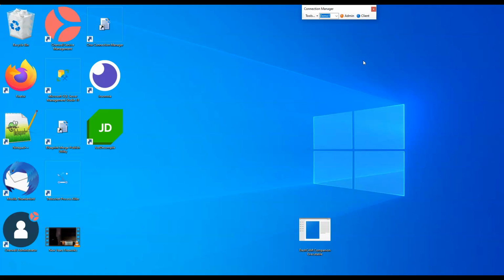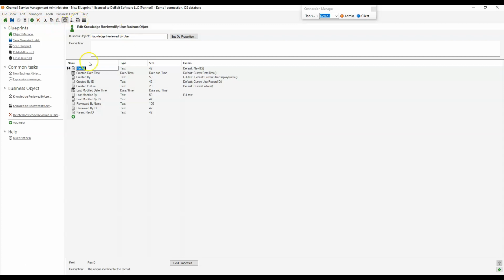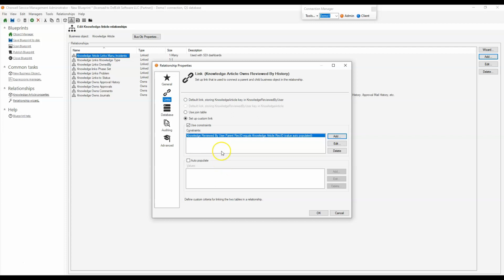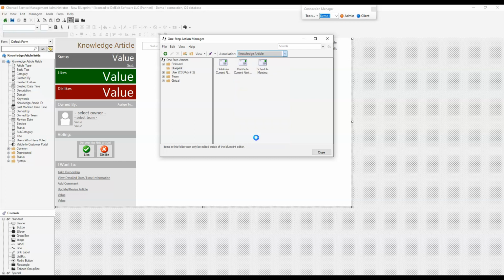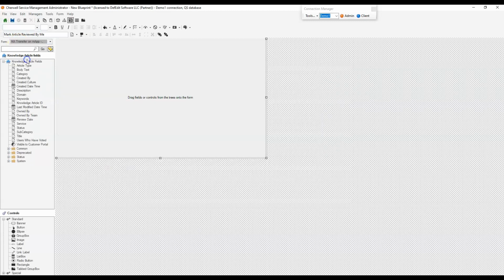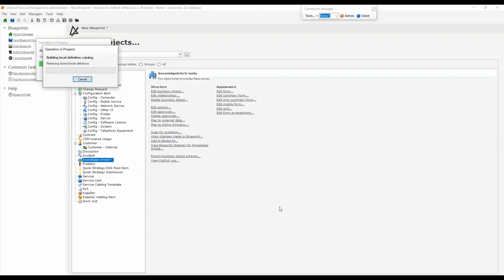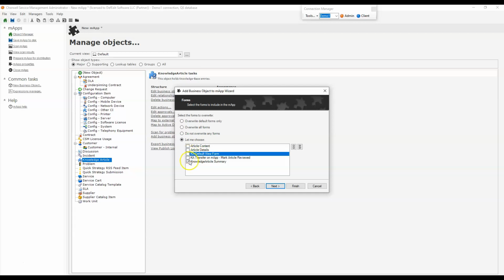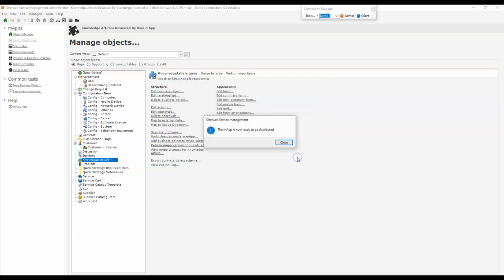Creating a mApp for Knowledge Reviewed By Specific User